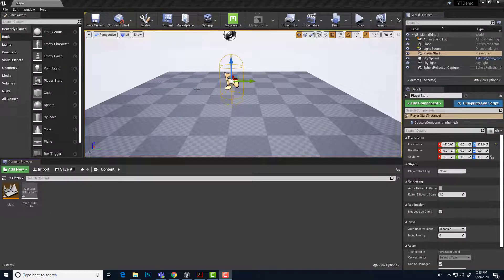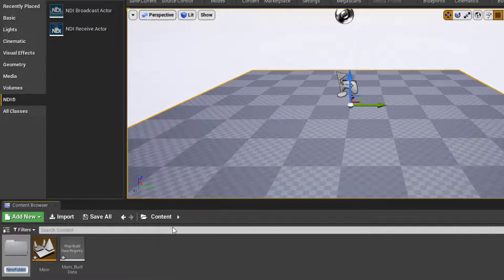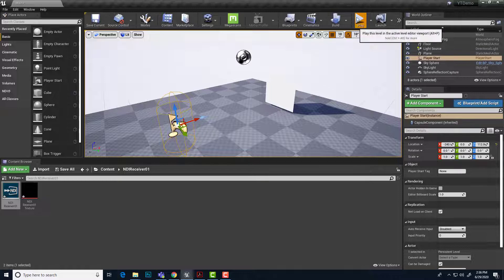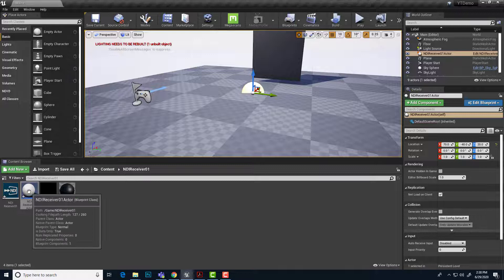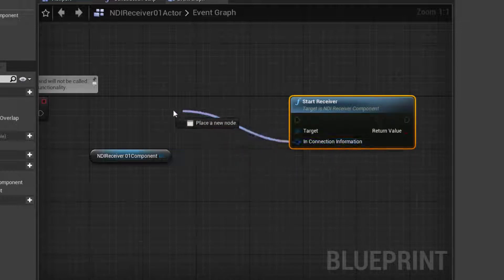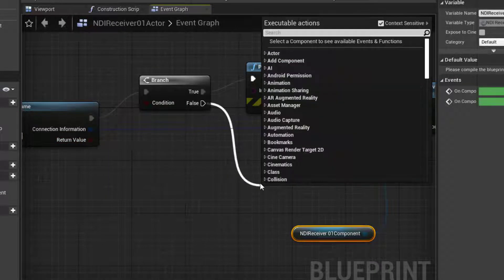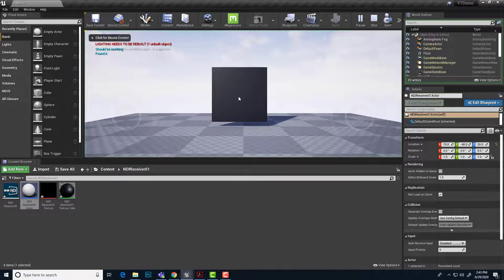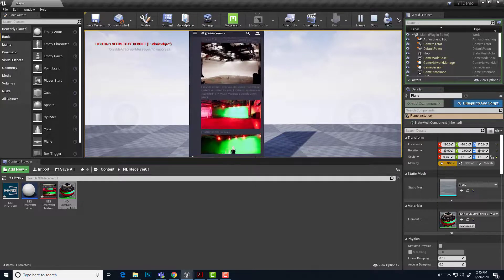NDI Video Receiver in Unreal Engine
Video tutorial showing how to setup an NDI Video Receiver in Unreal Engine to display a live NDI video feed in a level for Virtual Production.

Requires...